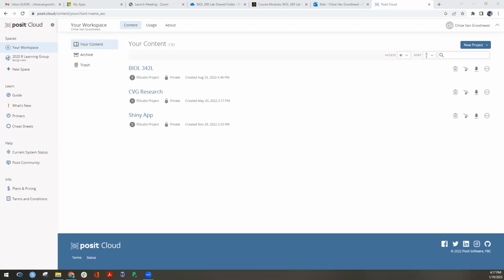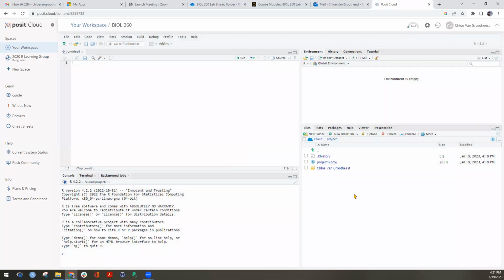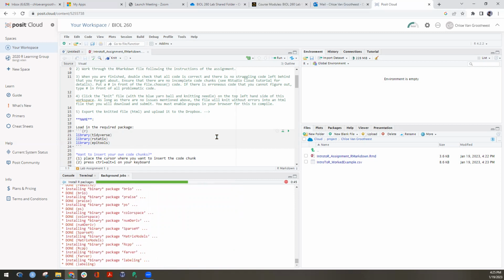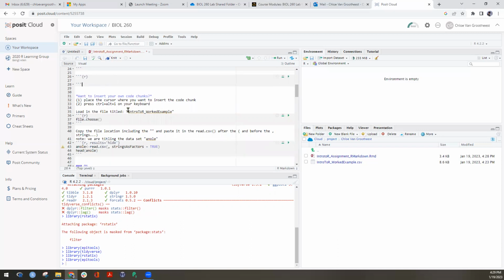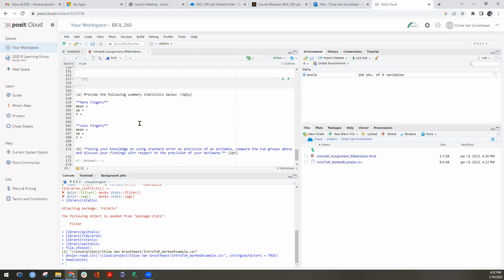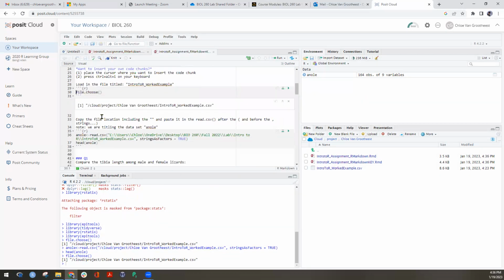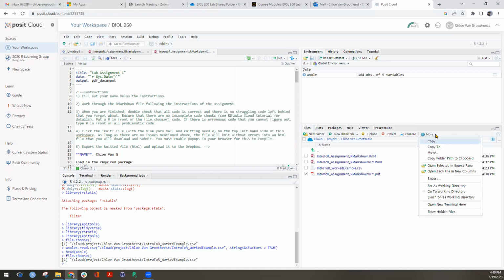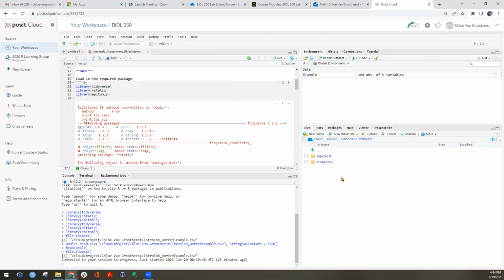RStudio Cloud Tutorial